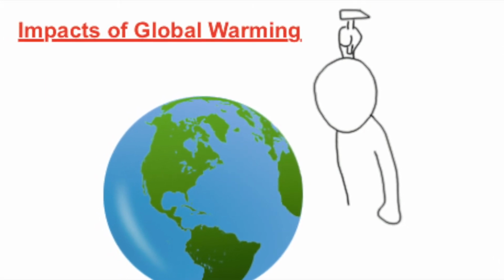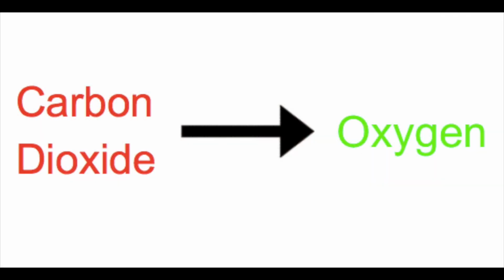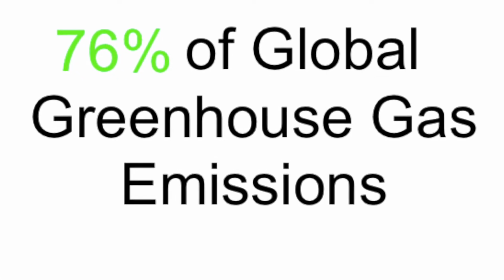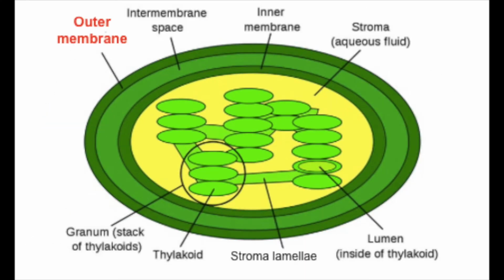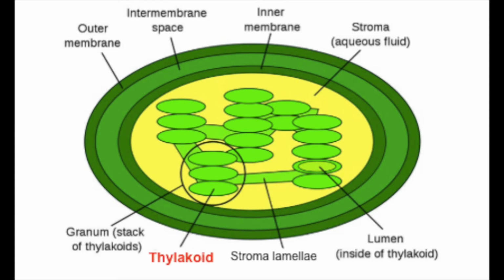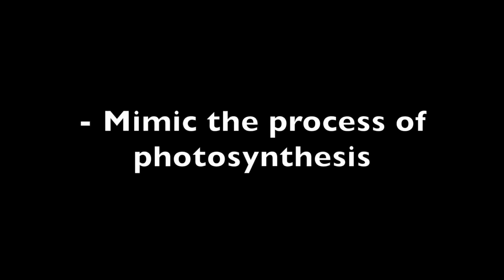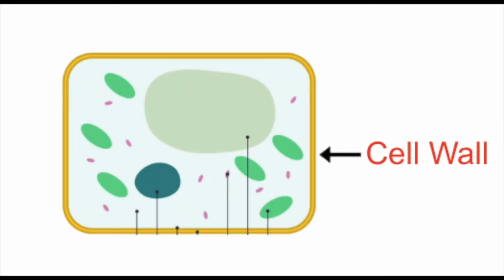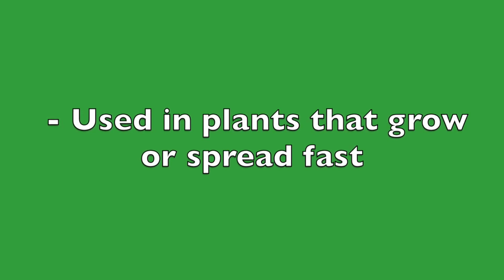Shiva Kim proposal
Envision the Future Youth Video Challenge